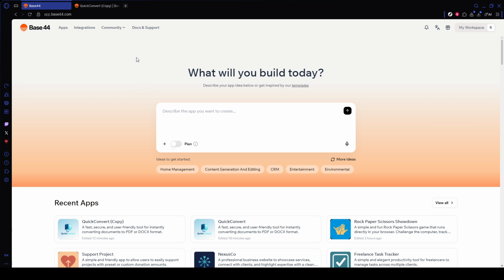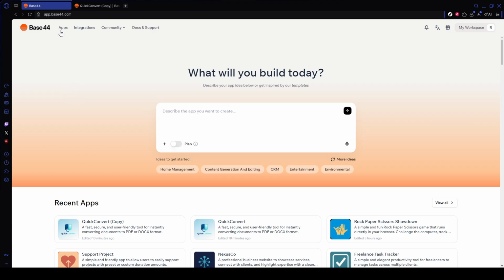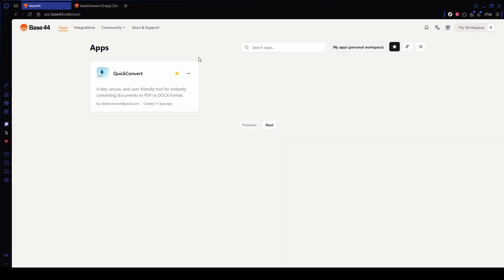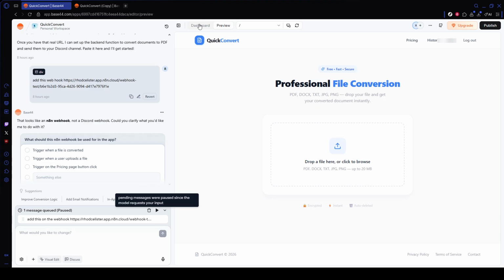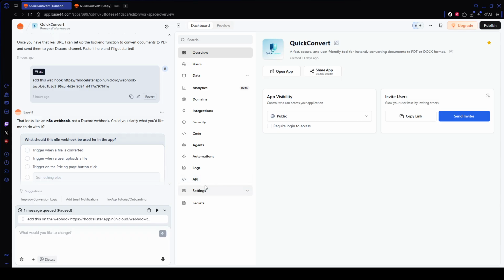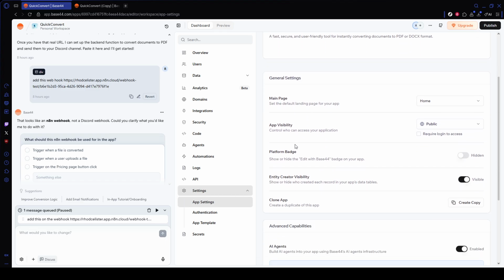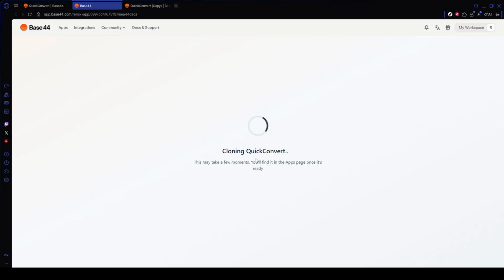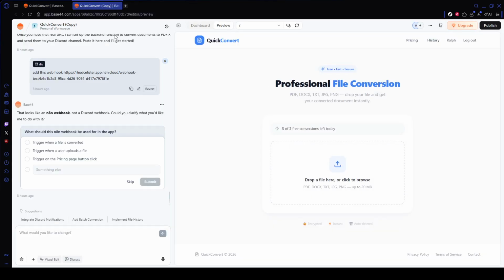How To Clone Any Website Using AI [Base44 Tutorial]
In today's video we cover How To Clone Any Website Using AI [Base44 Tutorial]